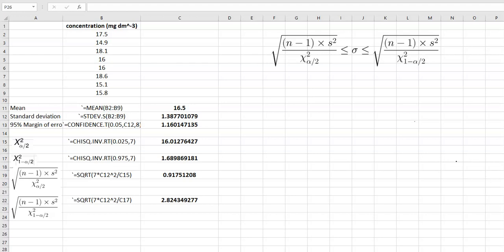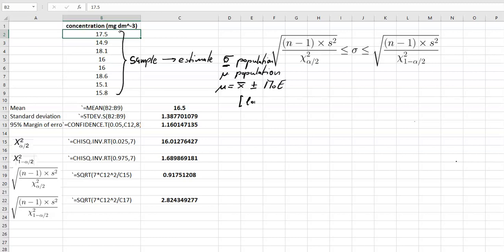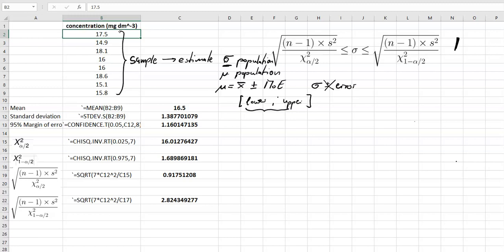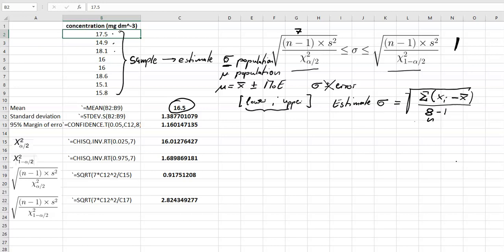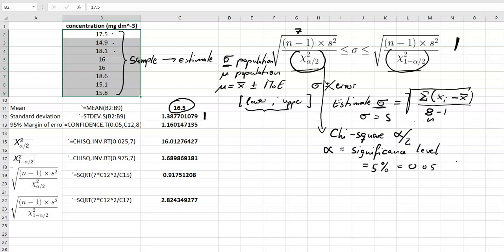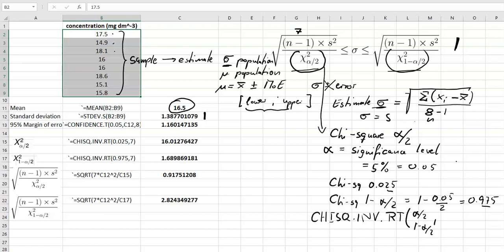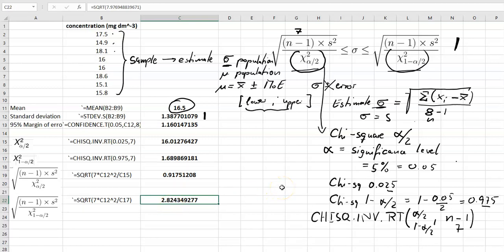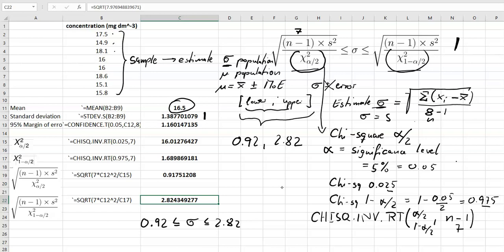95% confidence interval for a population standard deviation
This video shows how we can calculate the 95% confidence interval for a population standard deviation from a sample. It builds upon some calculations shown in